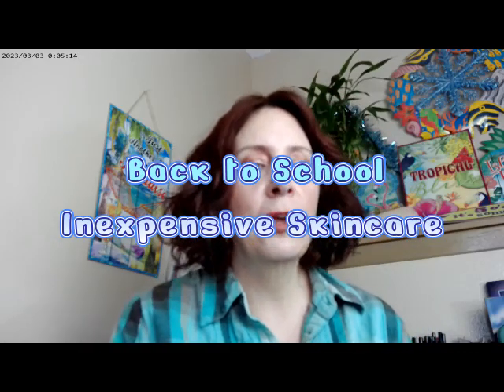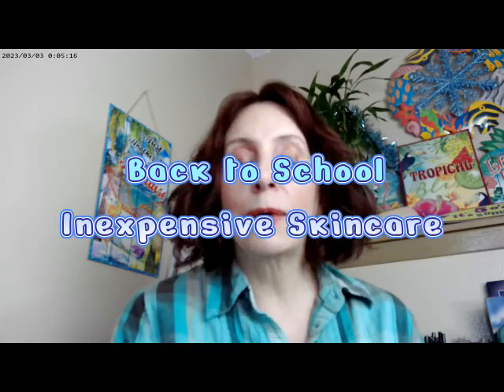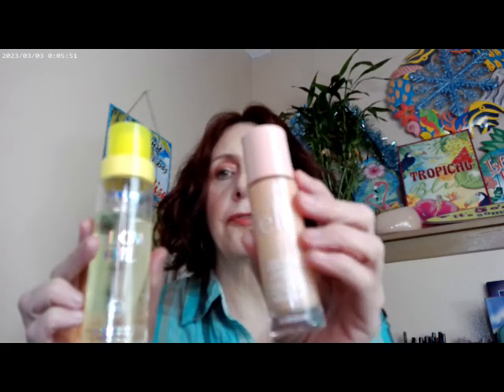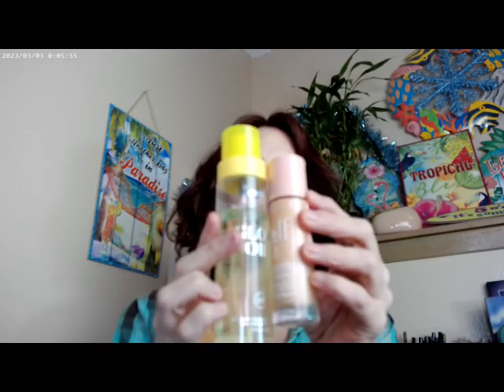Back to School Inexpensive Skincare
Haus Triclone Foundation Cool Fair 50,  Colourpop Pretty Fresh Concealer Shade 7 , Essence 18 Hour Mascara, NYX Thick It Stick IT Light Ash Brown Brow, Fourth Ray Glisten Up, Flower Desert Lights Palette, Colourpop Supershock Brut Flut Blush, MAC Light Rosie Radiant Bronzer, Huda Glowish Fair Powder, Colourpop Brink Lippie Pencil, Supergoop Glow Oil SPF 50, Colourpop Twilight Lippie Stick, Catrice Supreme Rose Beam Highlighter, Colourpop So Glassy Lip Gloss, Elf Halo Glow Fair 1

Skincare
Versed Weekend Glow
Essence Hello Good Stuff
Missha Time Revolution Night Repair Probio Ampoule
Mizon All In One Snail Repair Cream
Trader Joes Watermelon Overnight Face Mask
Trader Joes Antioidant Facial Serum

Thankyou TIGI for the haircut. I really appreciate it. Adrian